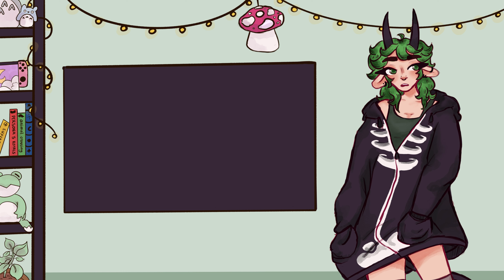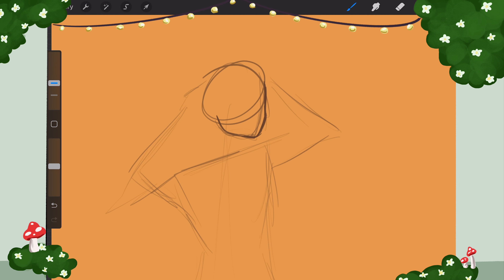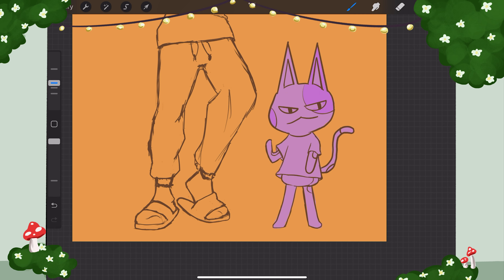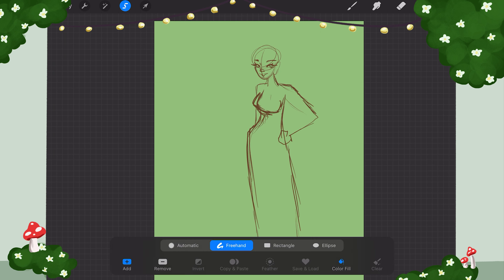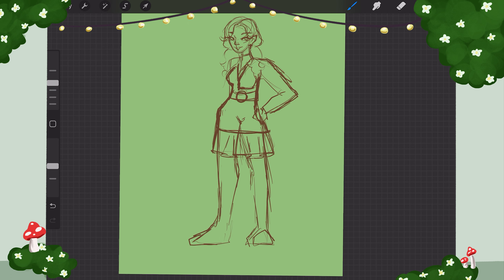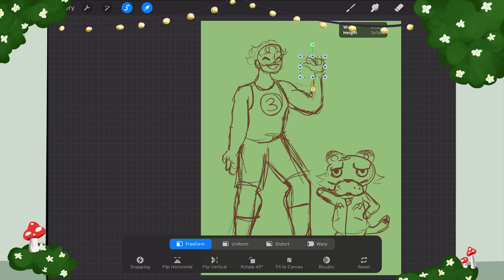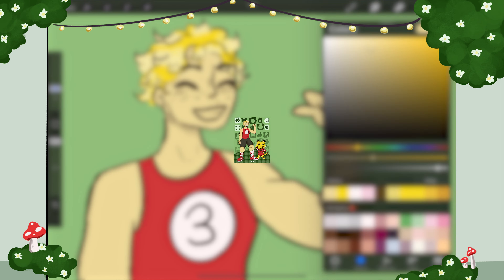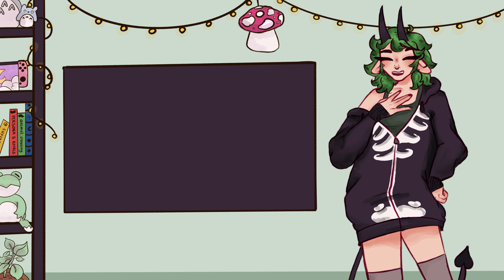Drawing Animal Crossing Villagers as Humans! (1)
♥*♡+:｡.｡　Links and other places to find me below!　｡.｡:+♡*♥